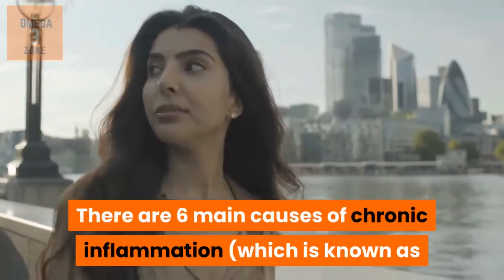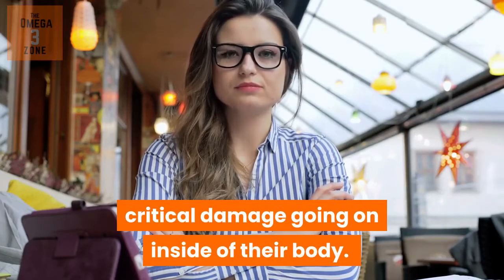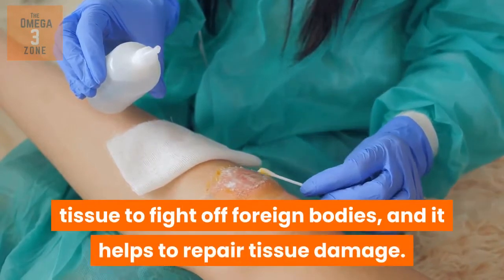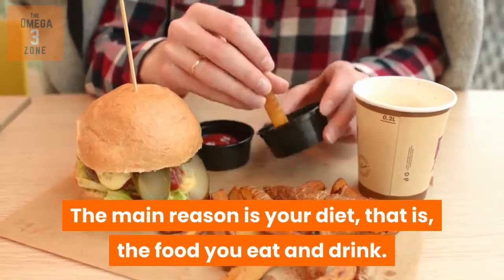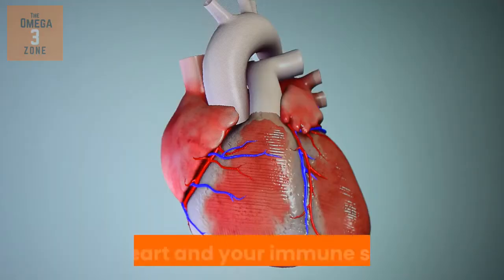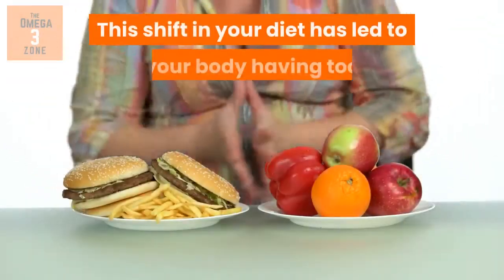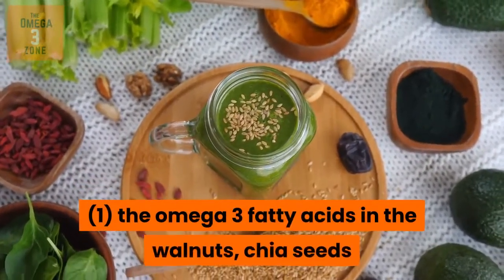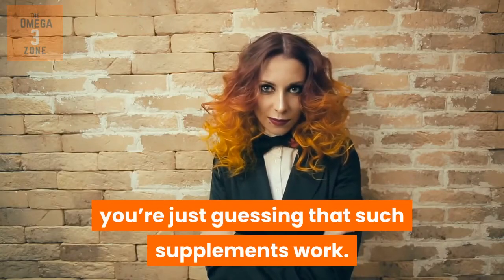6 Causes of Chronic Inflammation – How and Why Omega 3s Help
6 Causes of Chronic Inflammation – How and Why Omega 3s Help
Chronic Inflammation and Omega 3s

There are 6 main causes of chronic inflammation (which is known as the silent killer), and yet so few people are aware of what it is, and the ongoing damage it is doing to their body and mind.

So, how and why do omega 3s help?

❤️  Bonus: Get Your Free 14-Day Trial of the SUPER-EASY Video Software I Used to Create This Video.

Omega 3 fatty acids play a crucial role in bringing chronic inflammation under control, and yet most people are unaware of the critical damage going on inside of their body.

In this video, you'll find out what inflammation is, the difference between chronic inflammation and acute inflammation, plus you'll also learn how and why omega 3 fatty acids help to reduce chronic inflammation by joining forces with a key natural antioxidant that most people are not being told about, and that is costing them a fortune financially, and in terms of their health and, ultimately, life.

So, what is chronic inflammation, what are the six main causes of chronic inflammation, and how and why do omega 3s help you and your health?

Inflammation is the biological reaction by your body’s immune system to any cuts, bruises, injuries, viruses and illnesses your body incurs at any time.

This type of inflammation is referred to as acute inflammation.

Acute inflammation is a natural reaction and protective mechanism by your body to repair and protect itself.

However, where an inflammatory response attacks good cells in your body, then such conditions cause autoimmune diseases such as Type 1 diabetes,  rheumatoid arthritis, psoriasis, Crohn's disease and colitis.

So, what are the six main causes of chronic inflammation?

#1. This is the omega 6 to omega 3 imbalance, already mentioned earlier.

These two omegas are essential fatty acids, because they're the building blocks of your cellular health.

They maintain the health of your brain, your heart and your immune system.

In addition, you can only obtain these essential building blocks from your diet.

The problem is, your diet of today is predominantly made up of processed and ultra-processed foods, and are full of omega 6 fatty acids, which are inflammatory.

The anti-inflammatory fatty acids of omega 3 are being consumed less and less compared to 20 or 50 or 100 years ago.

#2. Lack of fruit and vegetables.

Fruit and vegetables are full of vitamins, nutrients and minerals, and these also contain antioxidants called polyphenols.

Polyphenols are the micronutrients that have powerful anti-inflammatory attributes.

To emphasise the importance of getting your chronic inflammation under control, it all starts by finding out if your current omega 6 to omega 3 fatty acid ratio is out of balance.

To do that, click on the URL complete the short questionnaire, and then hit the Start button.

Note: it's estimated that at least 95% of the population are out of balance on a cellular health level.

Then, to access your Special Report, entitled: "Sugar Addiction – The Shocking Findings of a Processed Poison", click on the URL

Useful Information:

1. Your Omega 6 to Omega 3 test

2. Special Report: "Sugar Addiction – The Shocking Findings of a Processed Poison"

3. Free 14-Day Trial of the SUPER-EASY Video Software Used to Create This Video

Kindly note: the content of this video DOES NOT constitute medical advice in any shape or form, and has been created for passive informational purposes only.

If you go on to buy the product or service as a consequence of clicking the link, we might receive – at NO COST to you – a small amount of affiliate commission, which helps pay for the production of this and future videos for The Omega 3 Zone channel.

6 Causes of Chronic Inflammation – How and Why Omega 3s Help